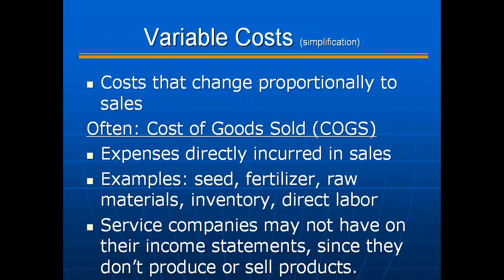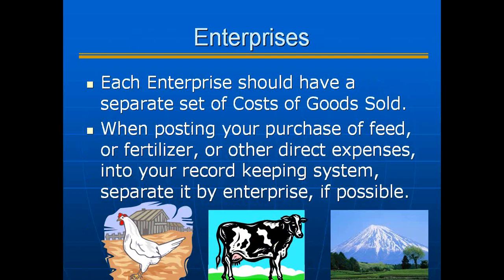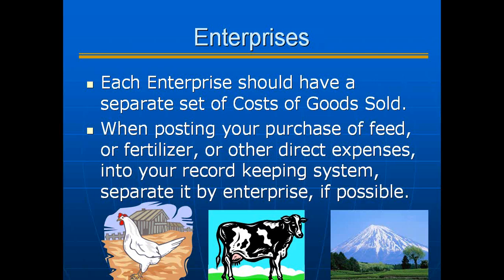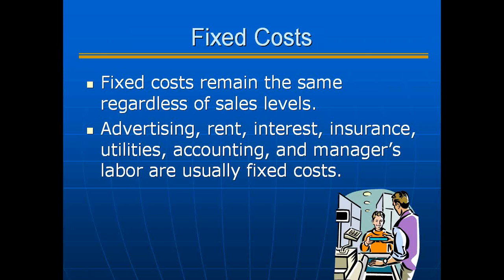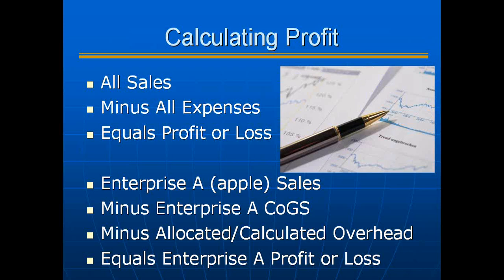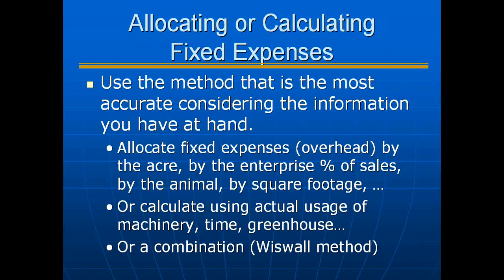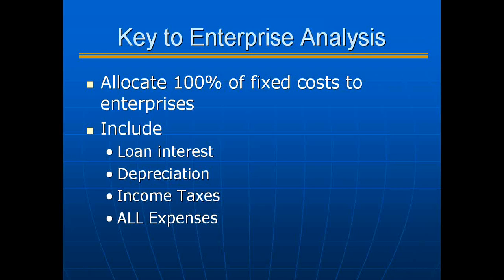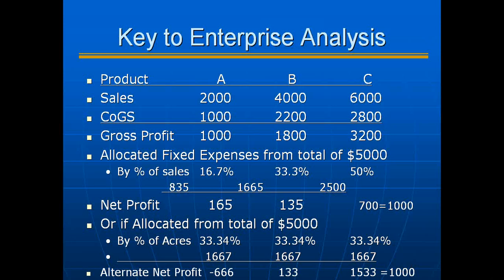PPII week03 08